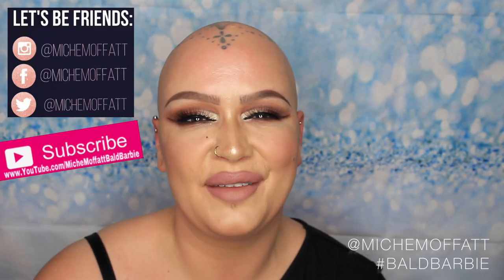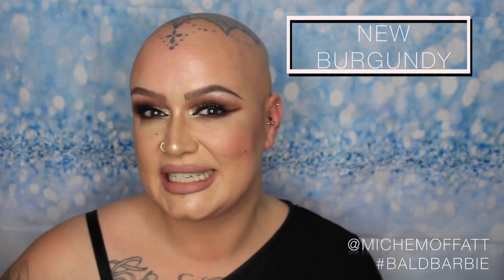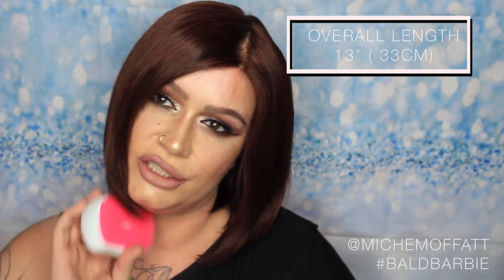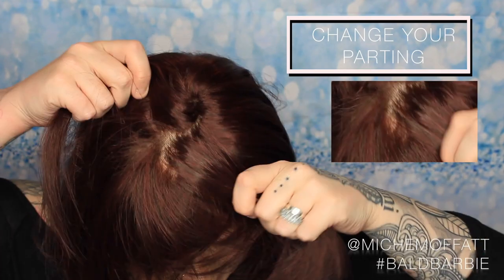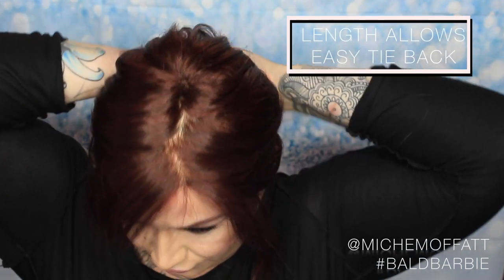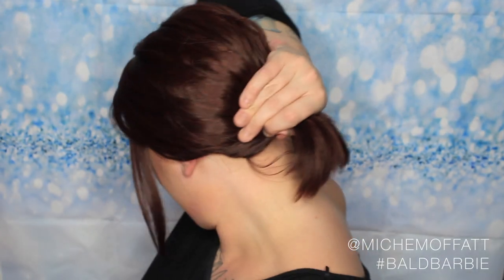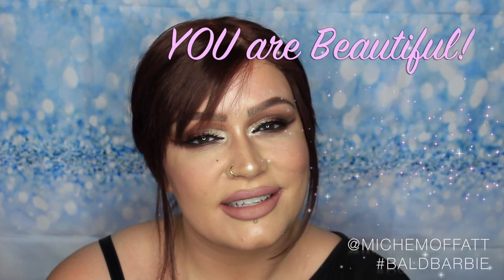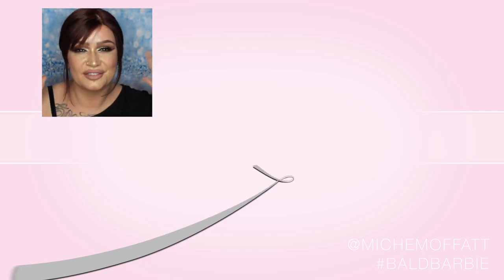WIG REVIEW Dimples SOPHIA (New BURGUNDY 35T) | ALOPECIA | Lace Front Hand Tied Wig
🌹TIMESTAMPS:🌹
🕛 THE WIG 0;28
🕛 CAP CONSTRUCTION 2:32
🕛 WIG ON HEAD 4:03
🕛 WIG DIMENSIONS 4:21
🕛 360 VIEW 7:14
🕛 Tied BACK 8:20
🕛 CAP SIZE 9:40
🕛  FINAL THOUGHTS 11:22

Hey beautiful girlies and guys,

I have a review here of the DIMPLES "SOPHIA" from their FEATHER PREMIER collection.

The hair is synthetic and this is a review after showing around 4 weeks of wearing this gorgeous hair!x
This video is NOT sponsored, but I did receive the wig complimentary for the purposes of reviewing. I hope this helps you guys.

THANK YOU DIMPLES!💗😘 I love you guys

💗 and hugs,
Michelle

ps. This shade is 35T "NEW BURGUNDY" and it's the perfect warm red/brown for all you mahogany and rich tone lovers!

I know one seller who ships worldwide at very competetive prices is via:
ALIKINS HAIRLOSS SOLUTIONS:

Be your own beautiful!
Sending Lots of love,
michelle
X

Thanks so much for tuning in, 💗 to you all!